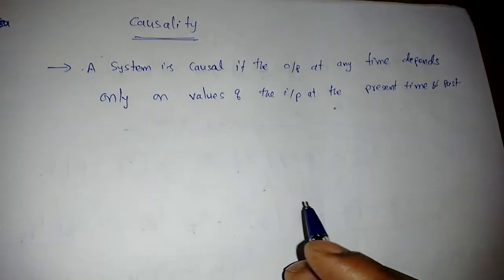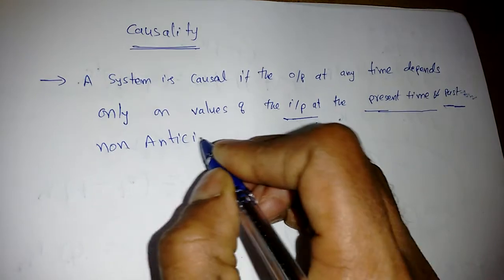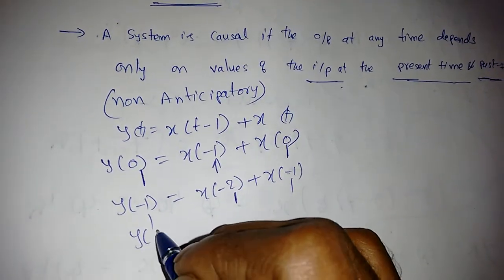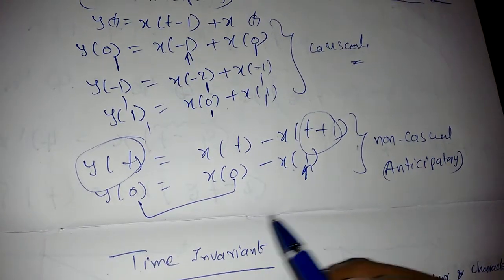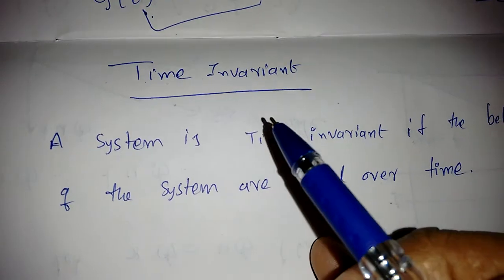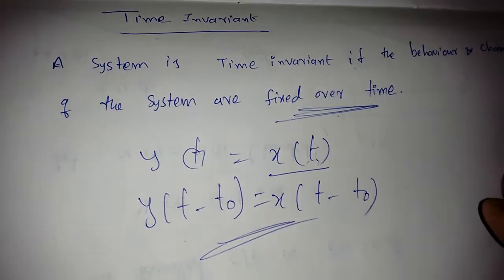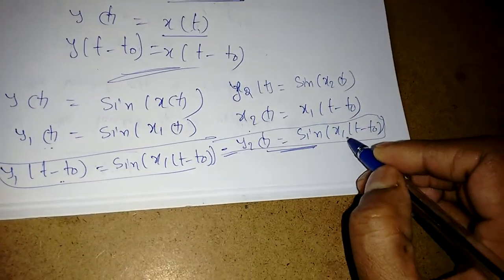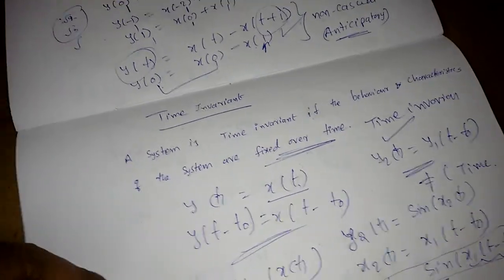Signals and Systems Basics-10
In this video i have discussed some properties of the systems and given some examples